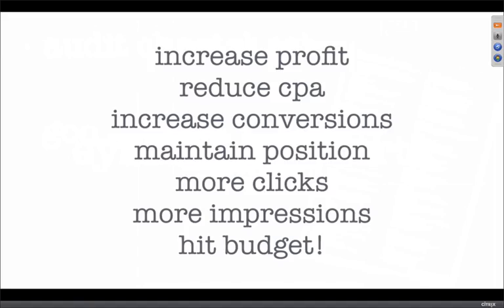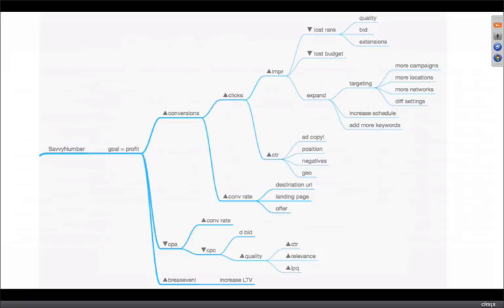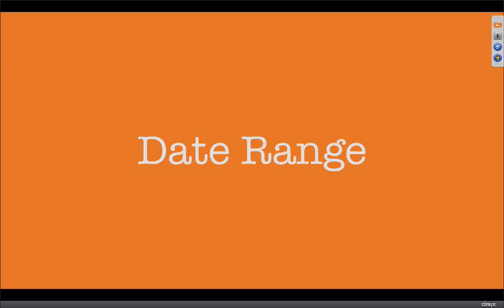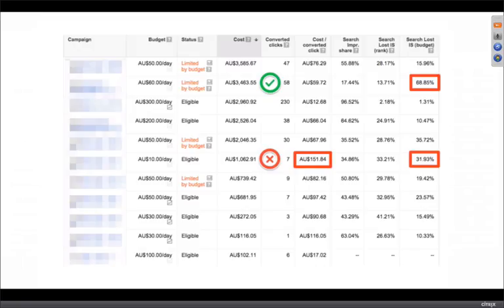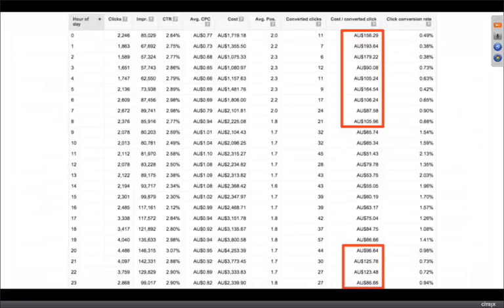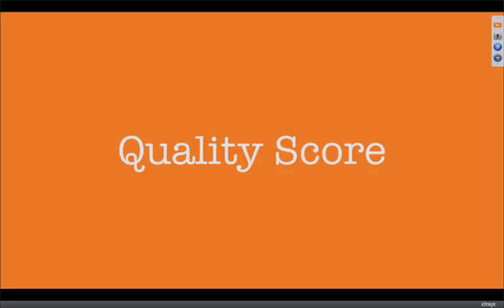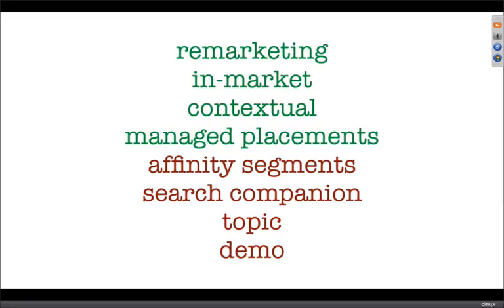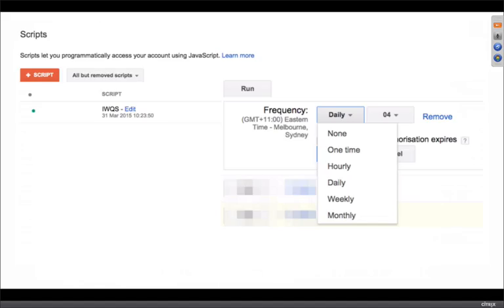QZX900 ADW0RZ W3BBY 8